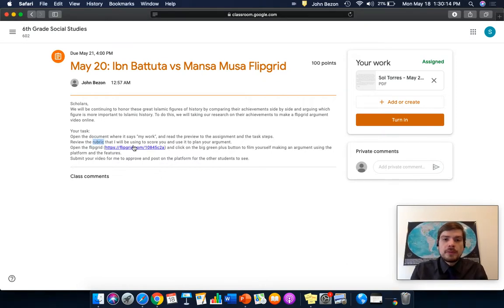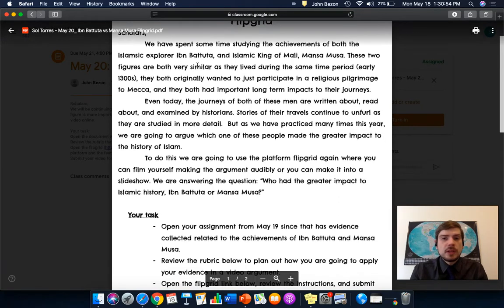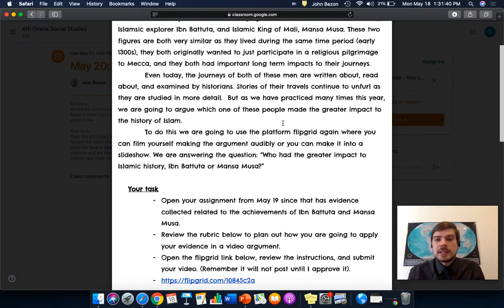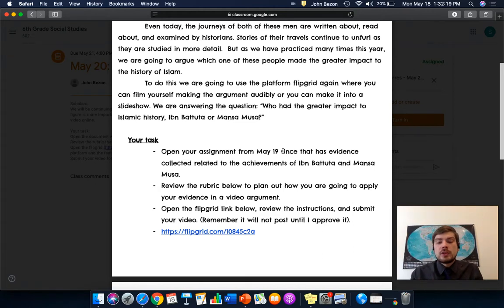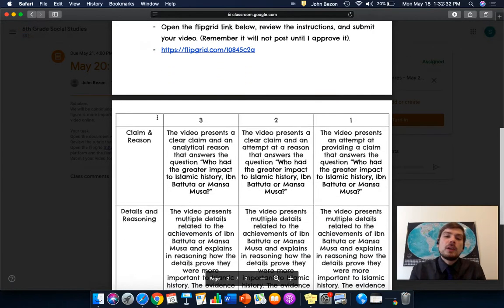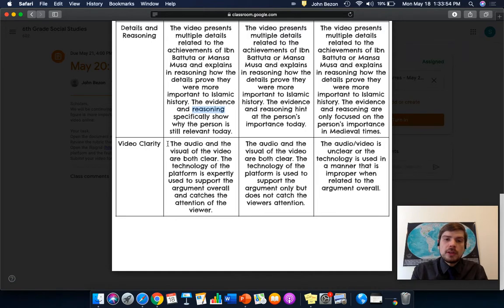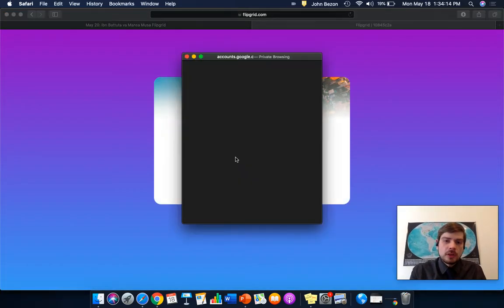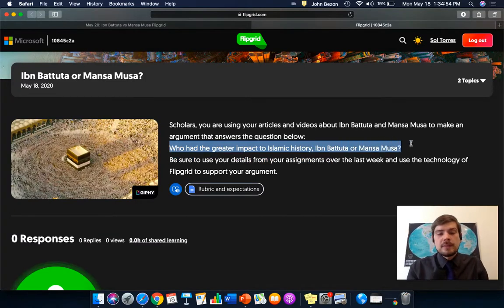May 20: Ibn Battuta vs Mansa Musa Flipgrid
Scholars,
In this video I preview the expectations for the flipgrid assignment. You are answering the question "Who was more important to Islamic history, Ibn Battuta or Mansa Musa?". I show three different ways you can complete the assignment (Safari, Chrome, Phone App).